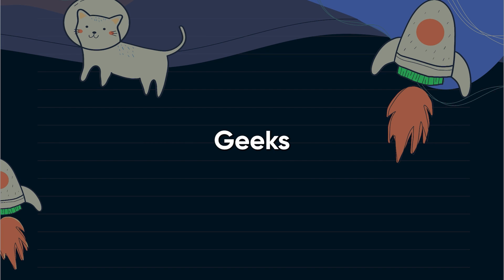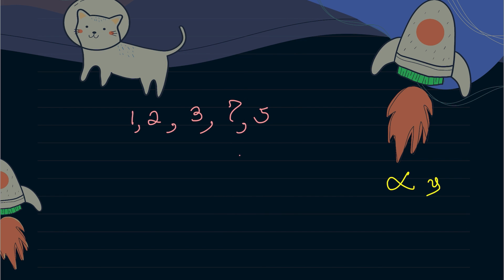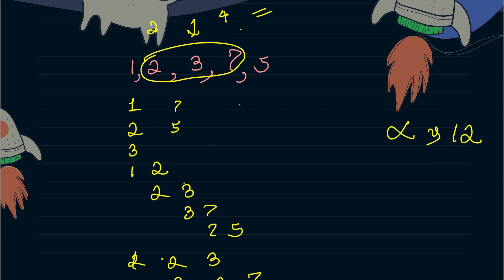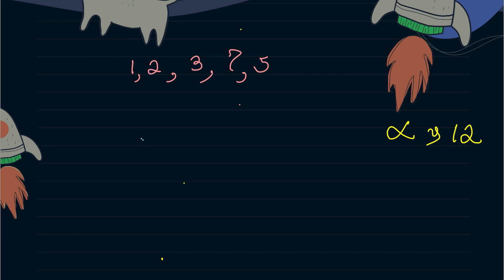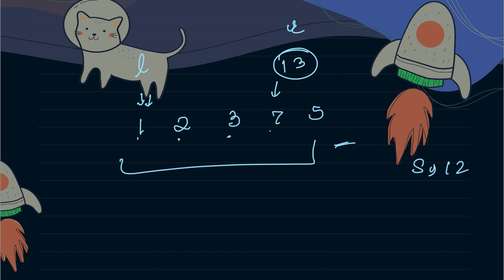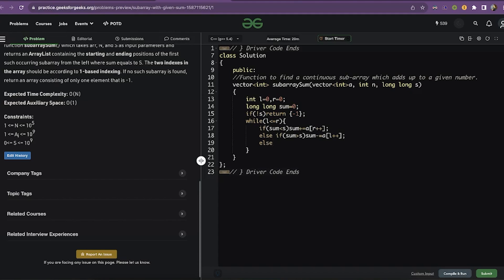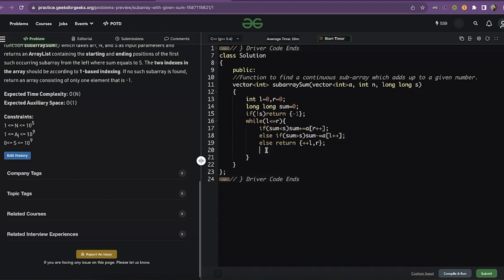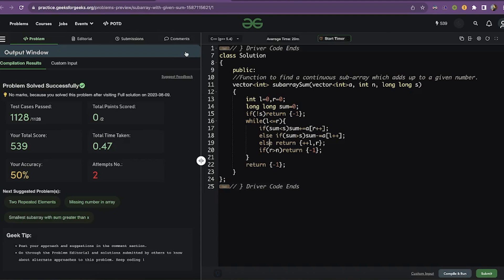PROBLEM OF THE DAY: 19/08/2023 | Subarray with Given Sum | GeeksforGeeks Practice